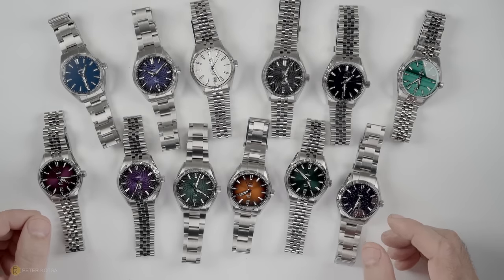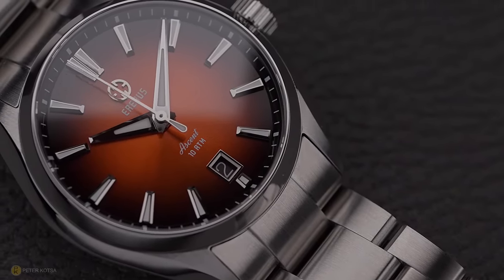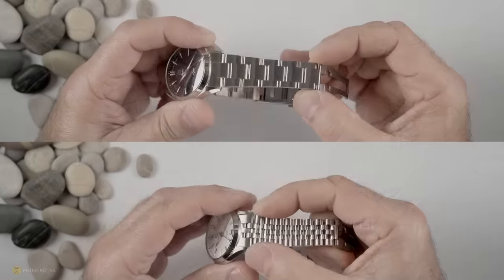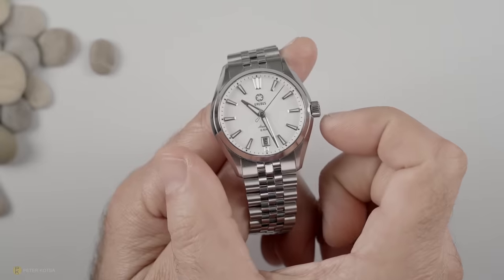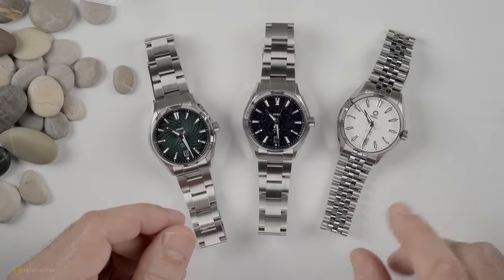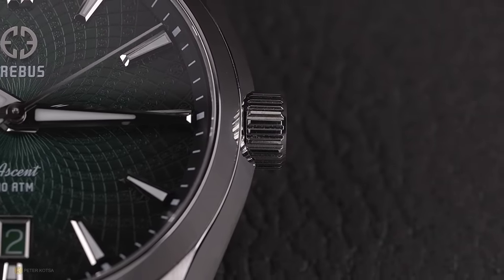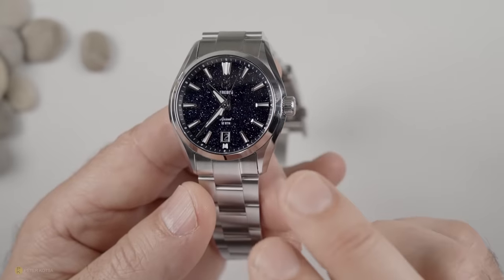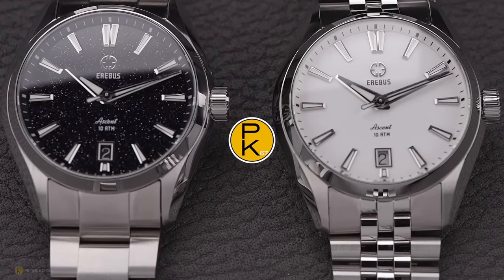EREBUS Ascent Watch Review...One Week On The Wrist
Erebus Ascent is a highly anticipated watch amongst the micro-brand space.
Jody and Steven asked me to photograph their new model for their website, so it gave me an opportunity to play around with all the different colour-ways and really get into the nitty gritty of the watch

Overall a very impressive offering at an impressive price point.

New watch featured: Erebus Ascent